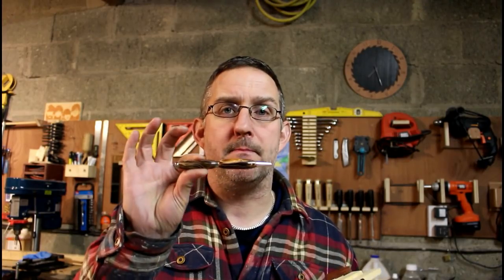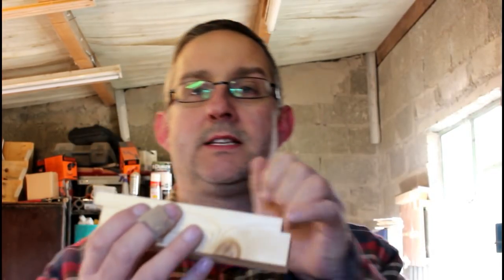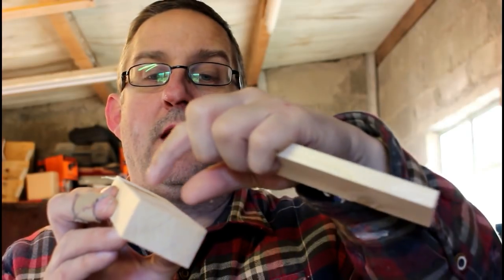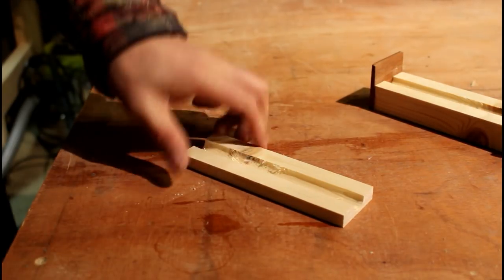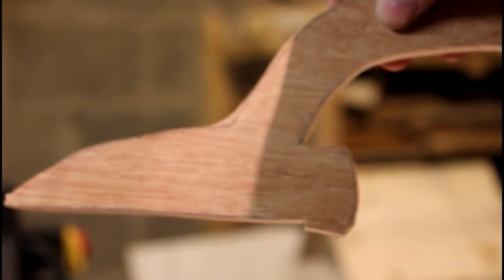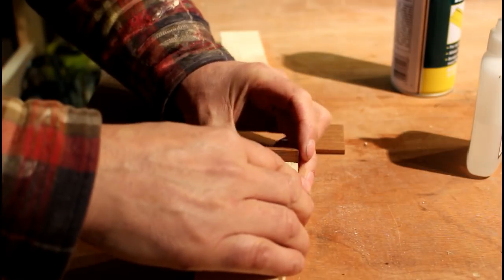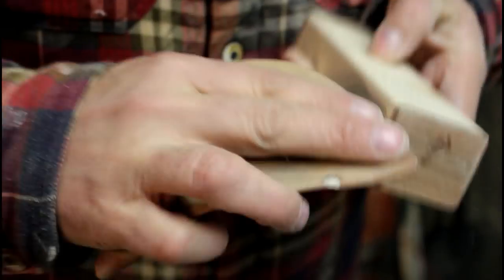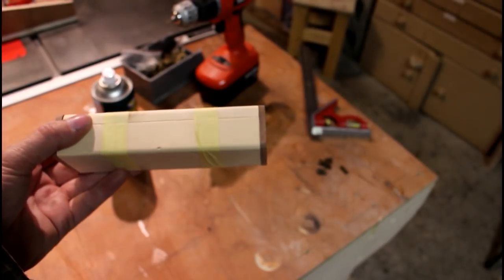Pen Box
In this video,  I am making a simple, yet elegant pen box. I turned a few acrylic pens recently, and with the aid of some micromesh sanding pads, got a really proffessional finish to them, so I wanted something to present them in.  For the timber, i'm using some left over 2"x6" from the workbench build video i did earlier on this year. The sides are mahagony, and I finished the project in antique brass hinges and clasps. A couple of coats of Danish oil to finish, and it's all done!  Hope you enjoy the video!